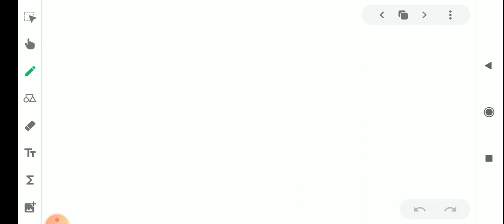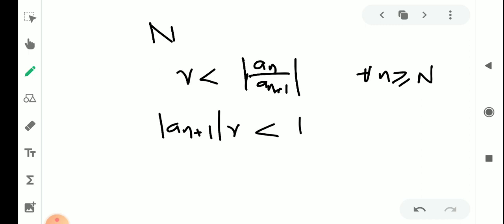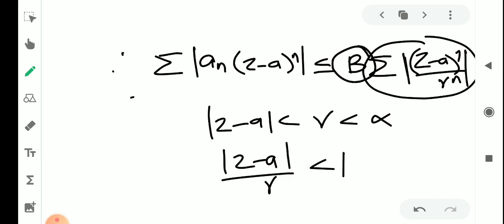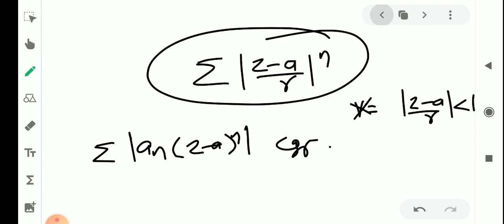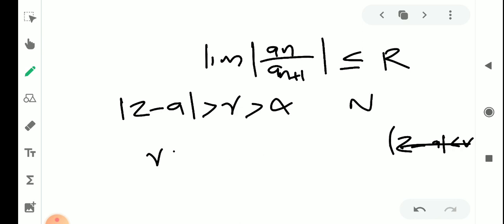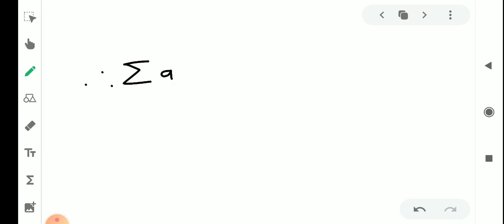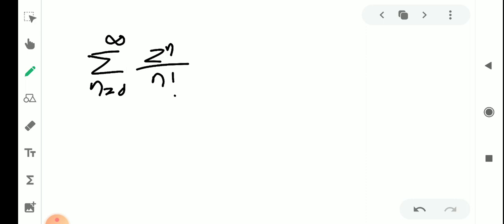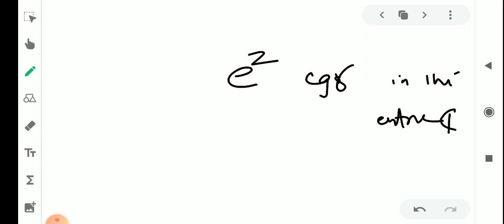Video-03|Proposition 1.4|Radius of Convergence| Module 1| Chapter 3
Third semester MSc Mathematics |Complex Analysis |Module 1| Chapter 3 |Calicut University| Malayalam Explanation |Malayalam Video| Important Theorem |Radius of Convergence| Examples| Conway |Proposition 1.4|